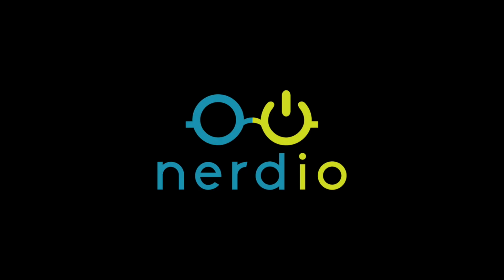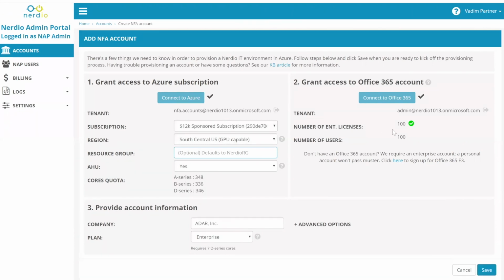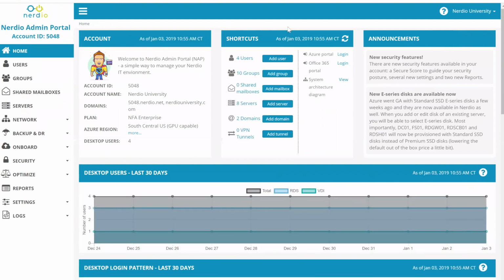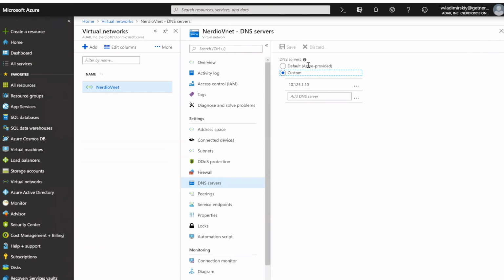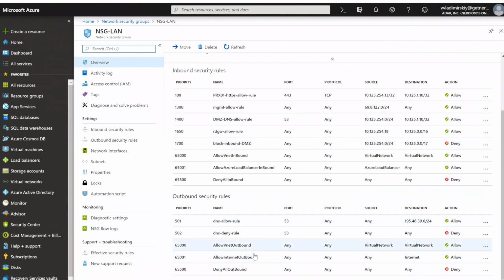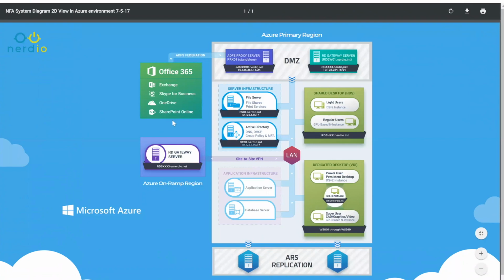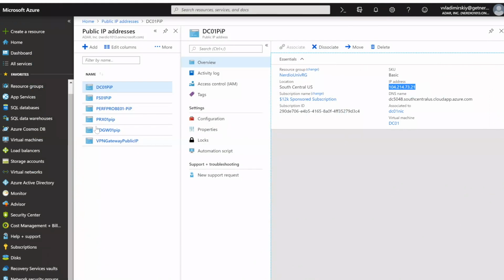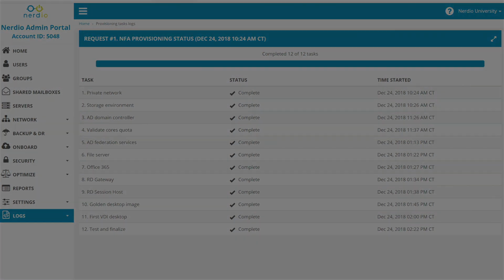Nerdio Fundamentals – Provisioning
In this session, we are going to walk you through how to provision an account using the Nerdio admin portal. This is the first action you will take in terms of onboarding a new customer into Azure. As you will see, this is easy as one, two, three. Connect to an Azure account, connect to an Office 365 account, click save, and your customer will be provisioned in Azure in two hours or less. We'll talk specifically in this session about provisioning private networks and network security groups, as well as provisioning the storage environment.